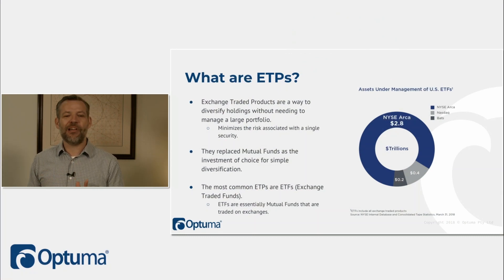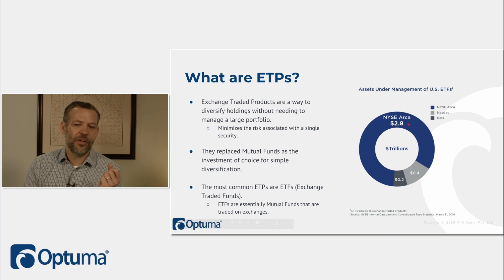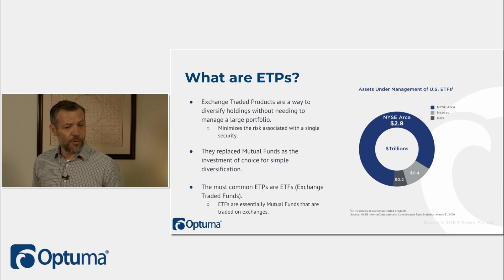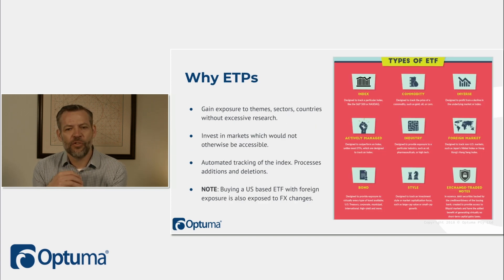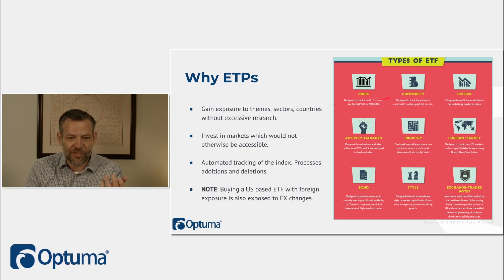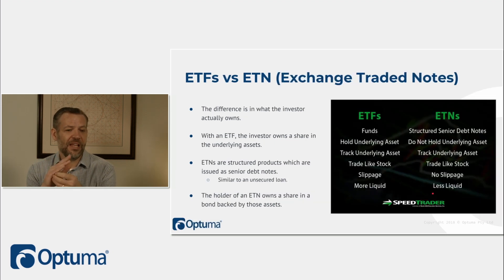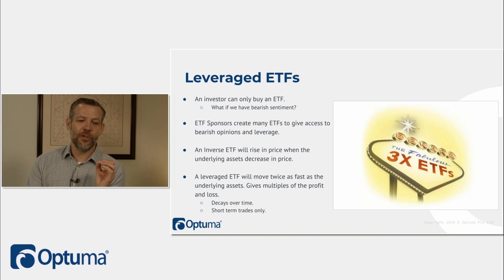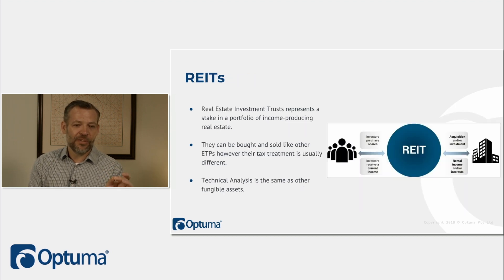Exchange-Traded Products | Optuma CMT Level 1 Chapter 26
This video is part of Optuma's CMT Level 1 Prep Course for CMT candidates. While this video is available to anyone who wants to learn more about Technical Analysis, CMT Candidates can access more exam-related content in our free CMT Level 1 Prep Course while registered to take the exam:

In this video, Mathew covers CMT Level 1 Chapter 26 - Exchange-Traded Products (ETPs).

The information contained in or provided through these videos does not constitute financial advice, investment advice, trading advice, or any other advice. The information in these videos is general in nature. You should not make any decision, financial investments, trading or otherwise, based on any of the information presented in these videos without undertaking independent due diligence and consultation with a professional broker or competent financial advisor.